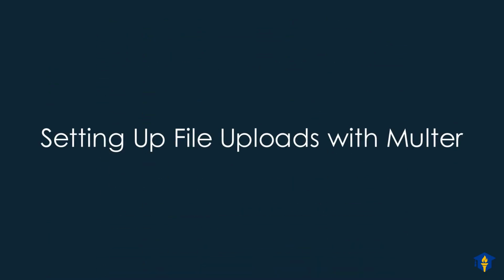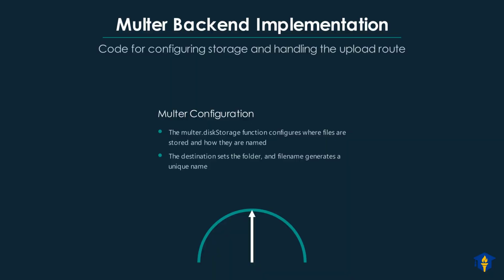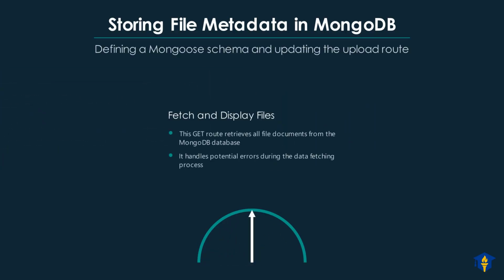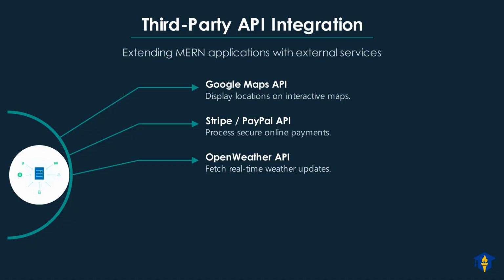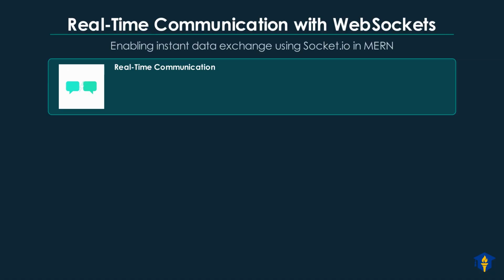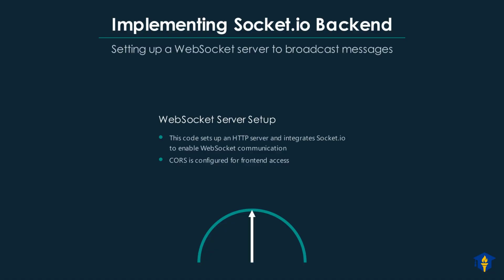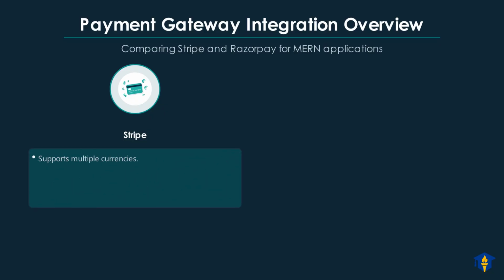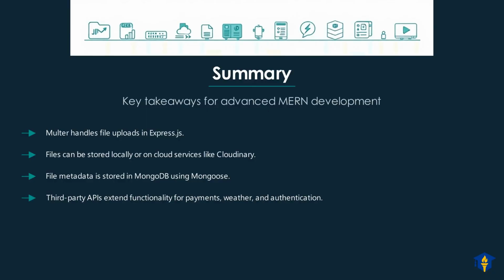Unit 6 : Advanced Topics MERN Stack